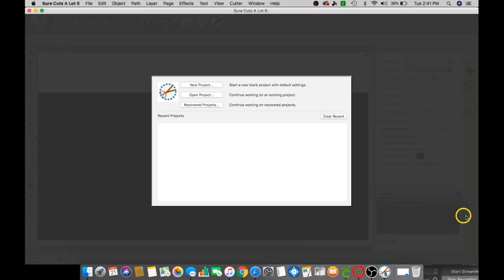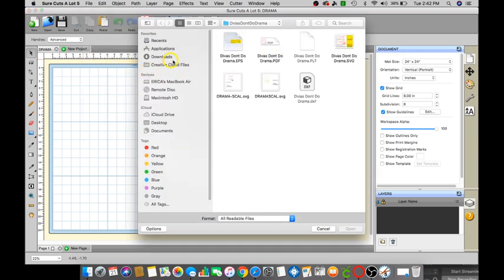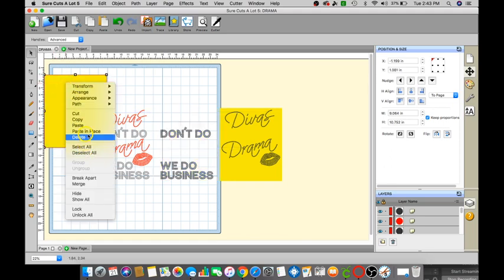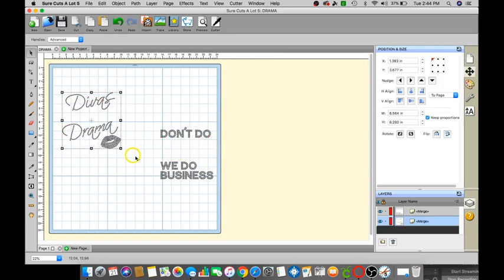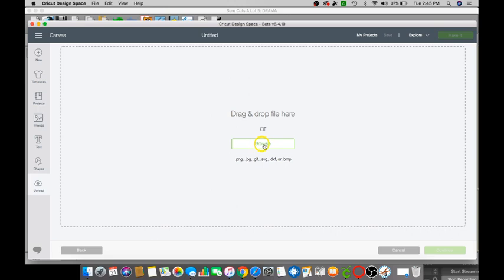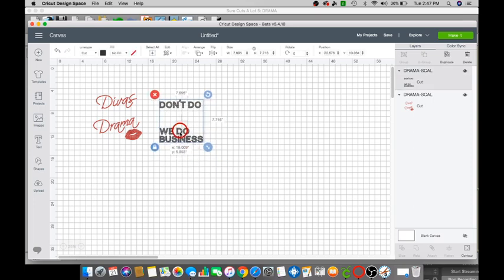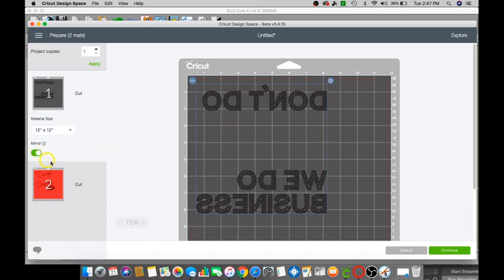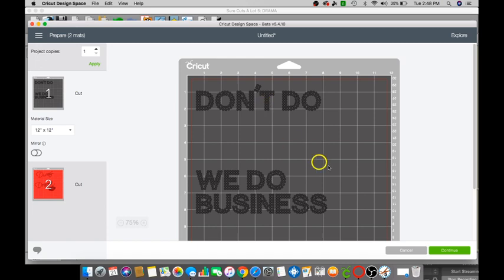How to upload a rhinestone svg with Sure Cuts A Lot software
- To purchase the Divas Dont Do Drama rhinestone SVG click on the